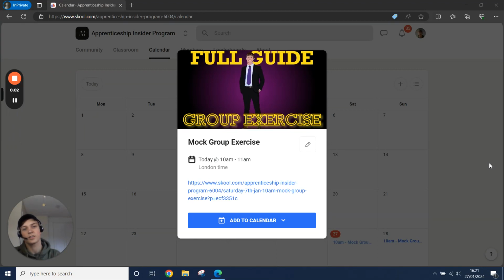Lessons from a group exercise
For exclusive courses, unlimited messaging with me and 1-to-1 coaching calls (including mock interviews) to help you get into your dream degree apprenticeship, sign up to my all-new coaching program

All spaces for February 2024 mock group exercises are now full. Join my latest program for applying to September 2025 degree apprenticeships. Link above.